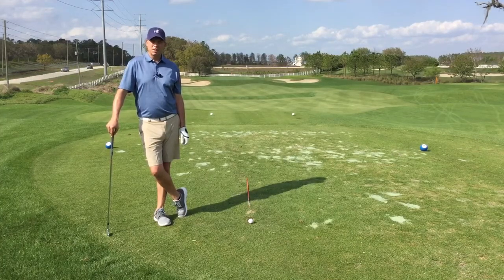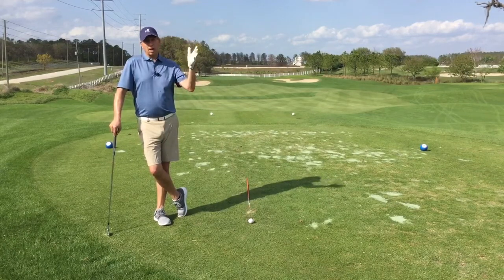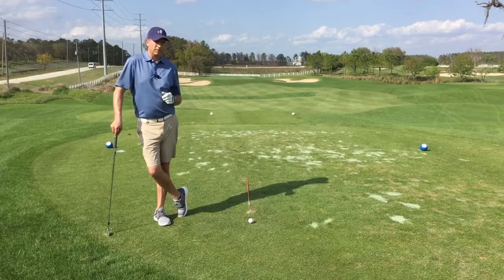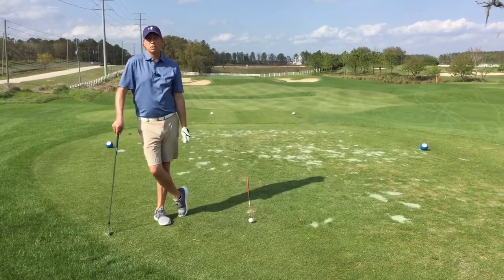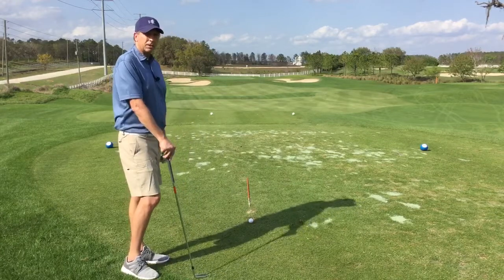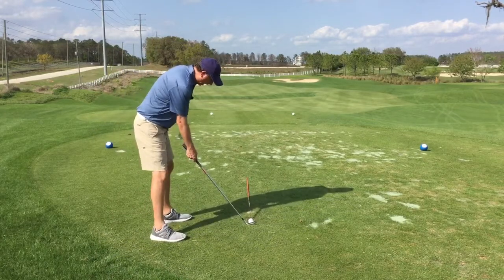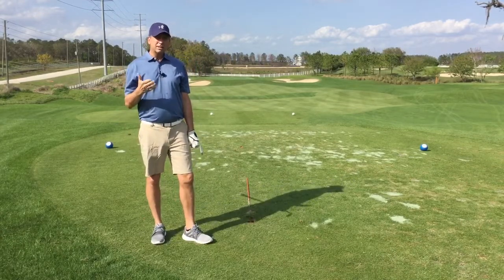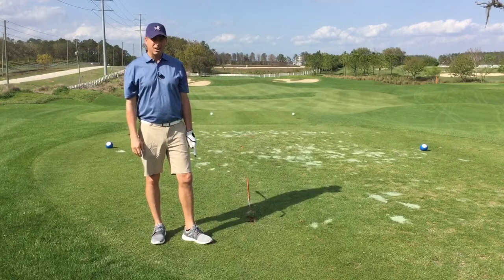2 Minute Tip - Use an Intermediate Target for Great Alignment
Never miss a shot again because of poor alignment!